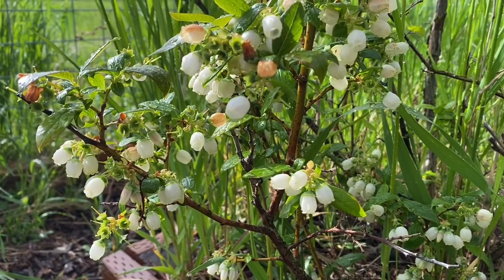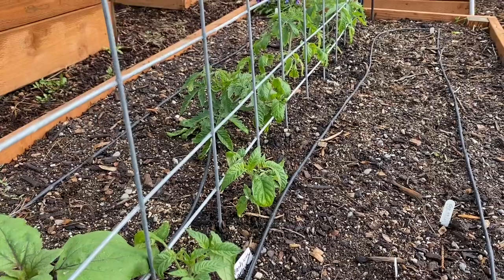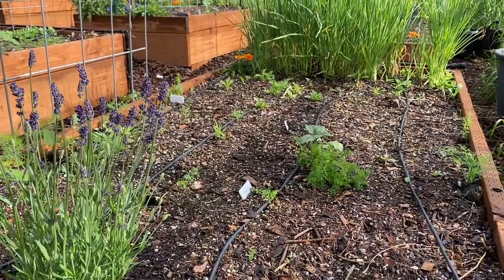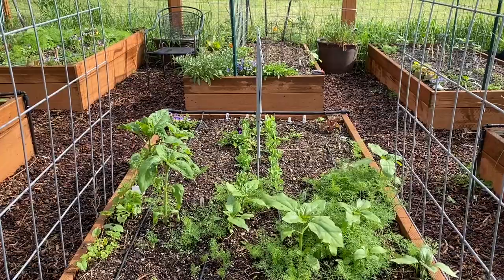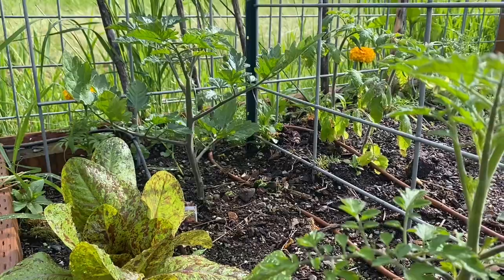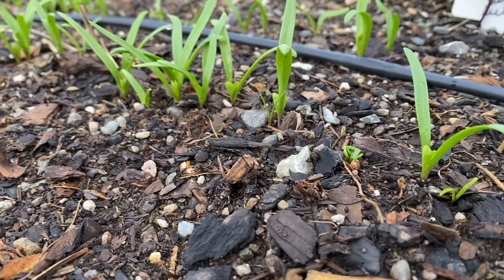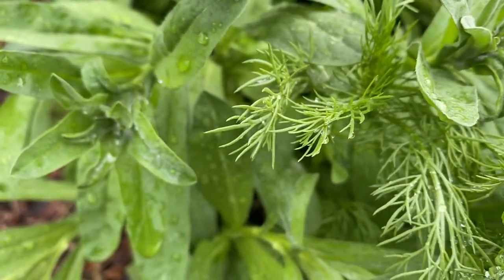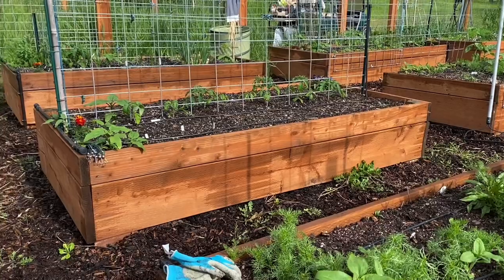Early June Garden Update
Thanks for joining me in the garden for a quick look! It’s been a lovely spring for growing!